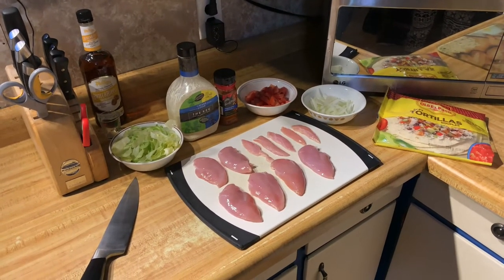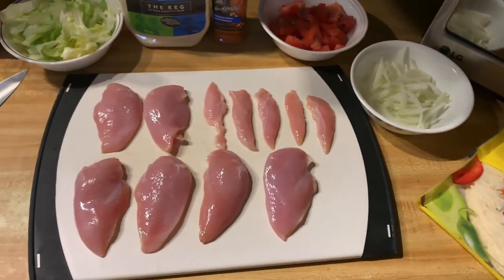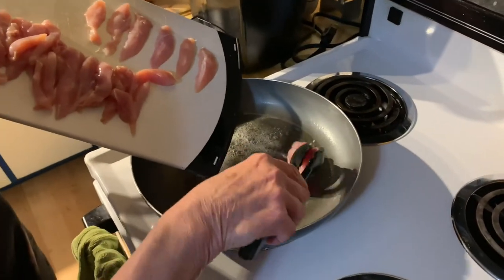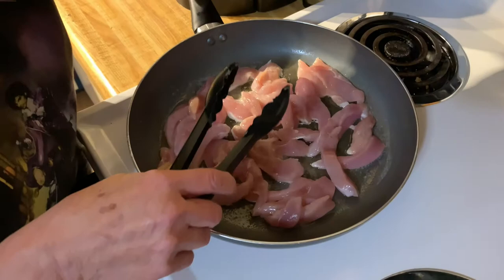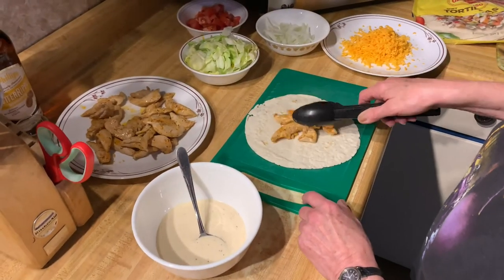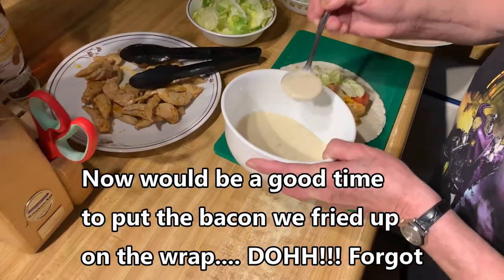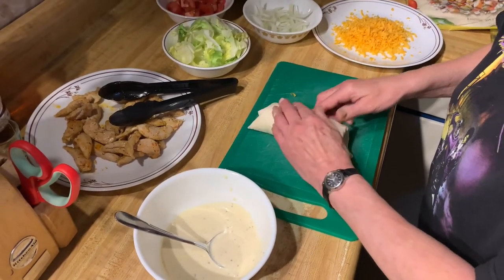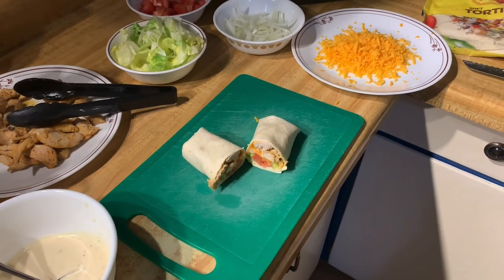Ruffed Grouse Partridge Caesar Wrap The wild game bush cook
Had several requests for some cooking ideas for ruffed grouse, this is so basic easy and delicious, it can easily made.  Hope you enjoy